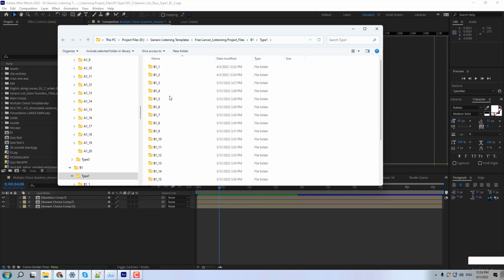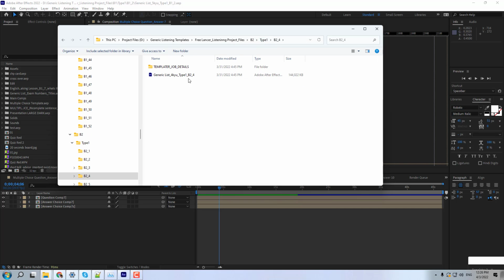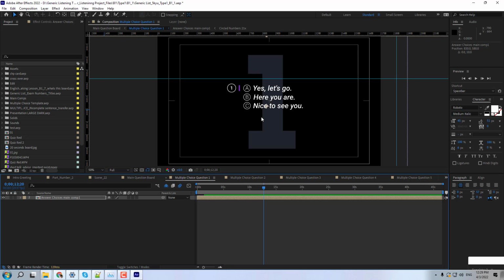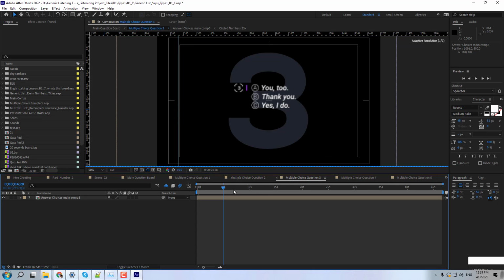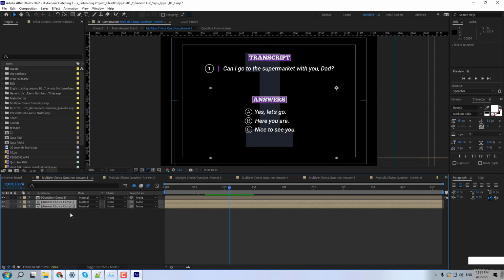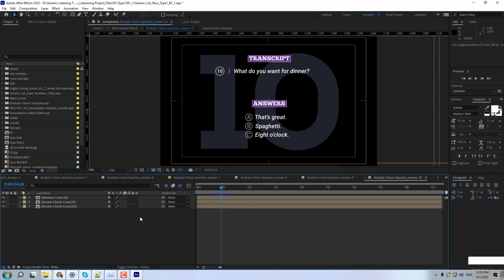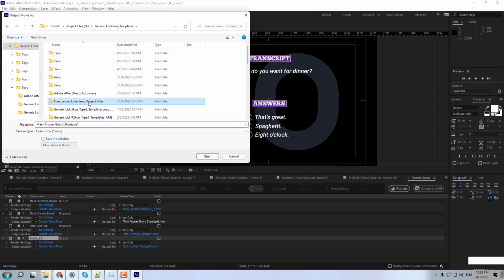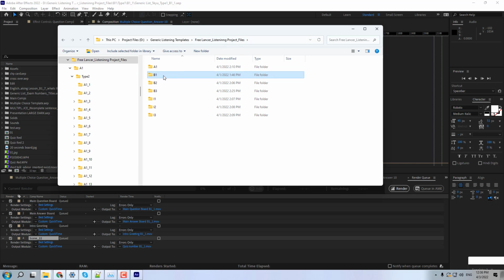Freelancer B1 Type 1